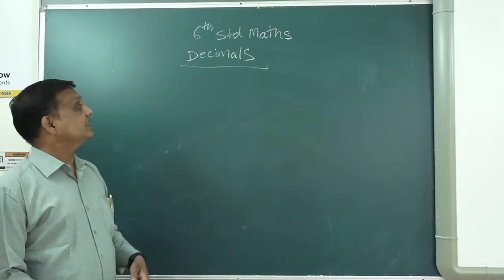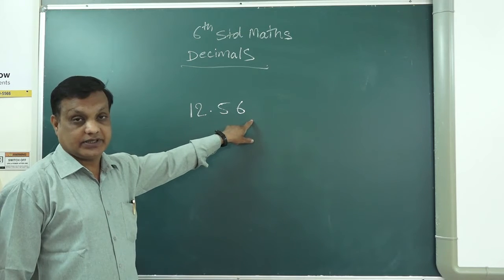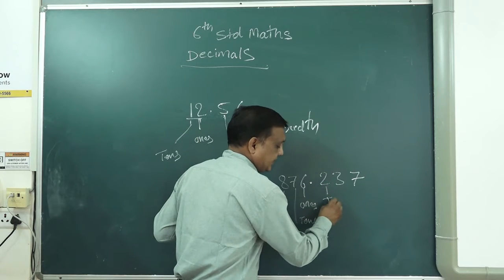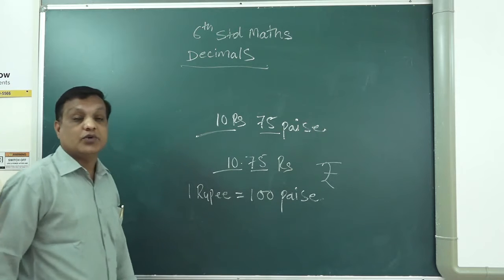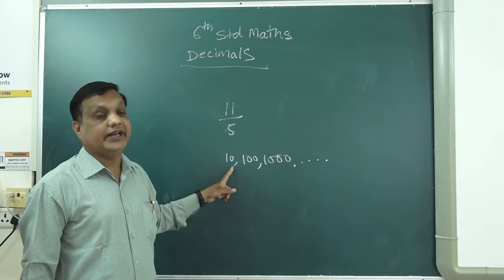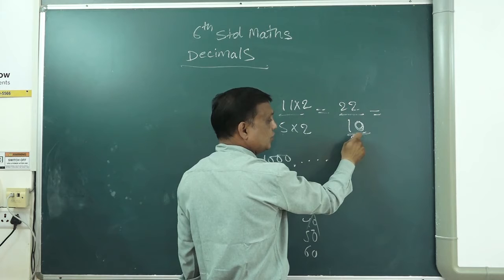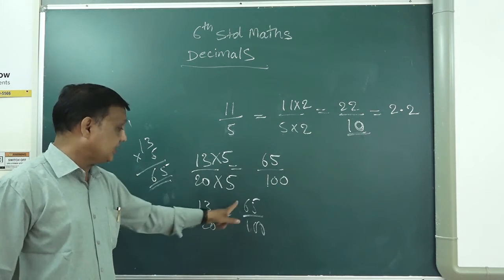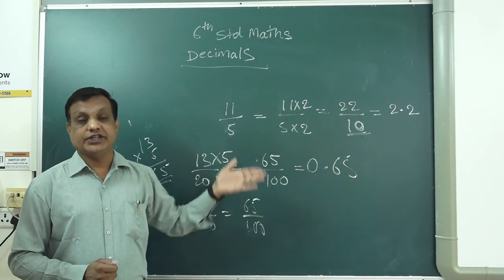Vinod Sangu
Decimal- part1